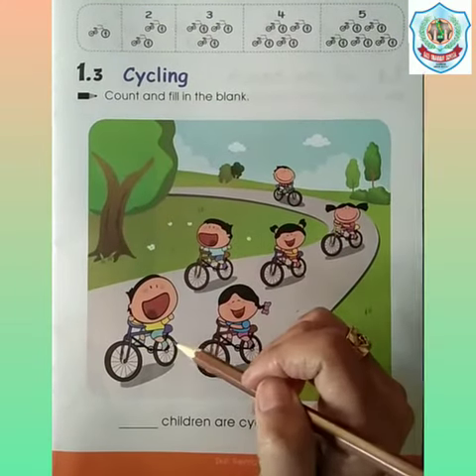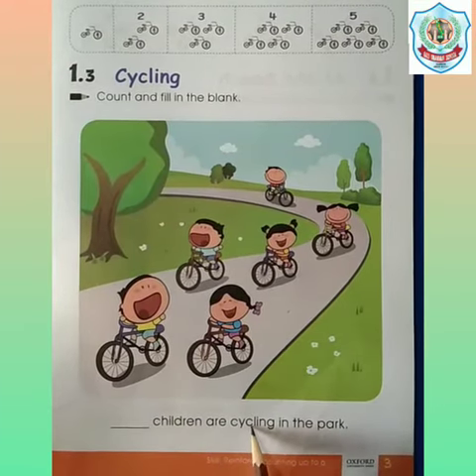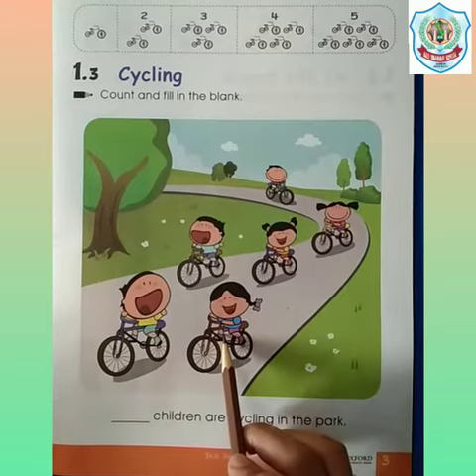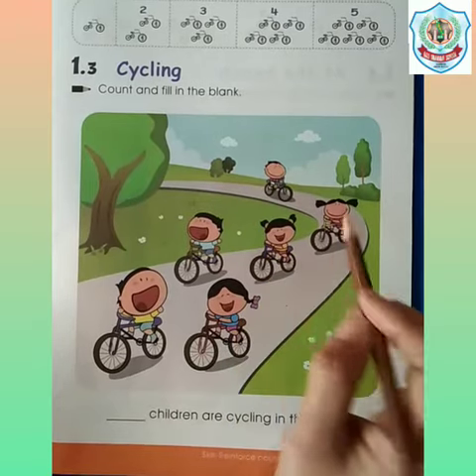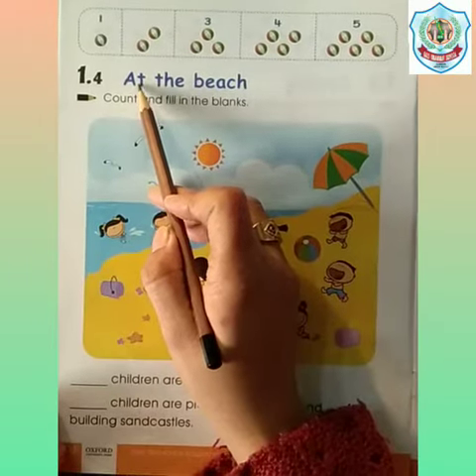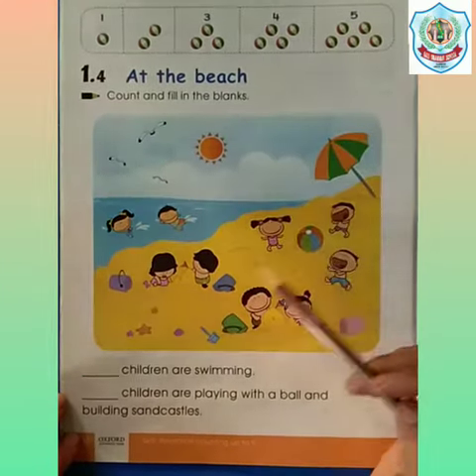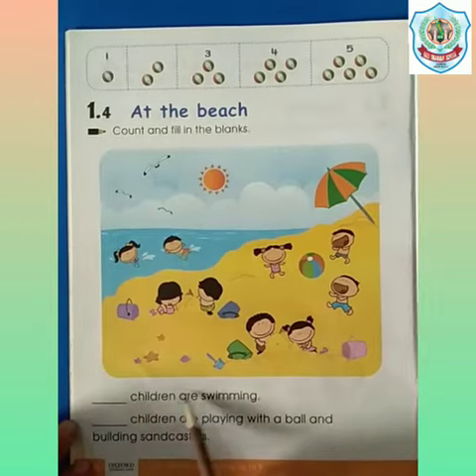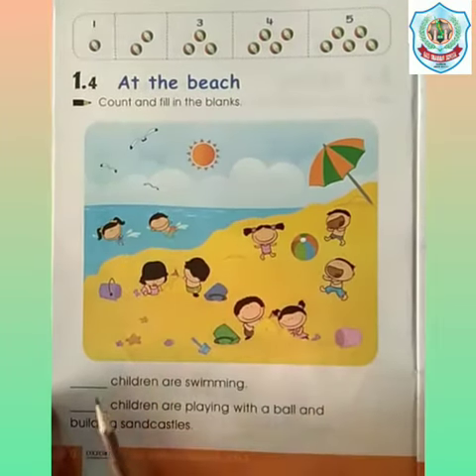Cycling At the beach Kites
Pg. no. 3 to 5 of Mathematics A4